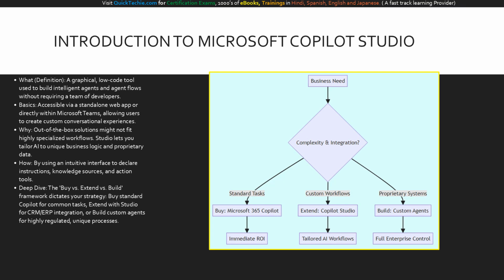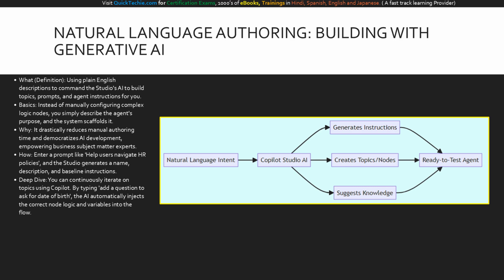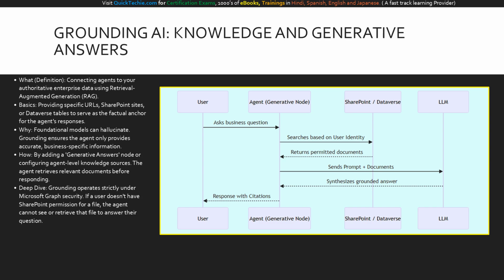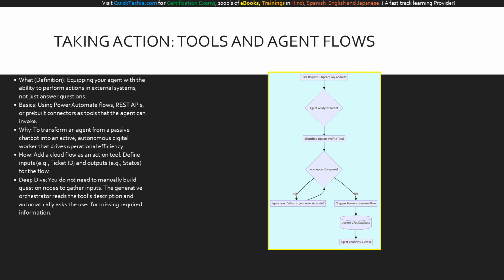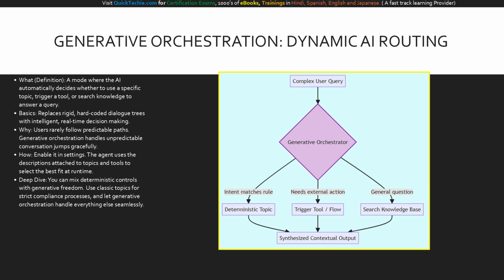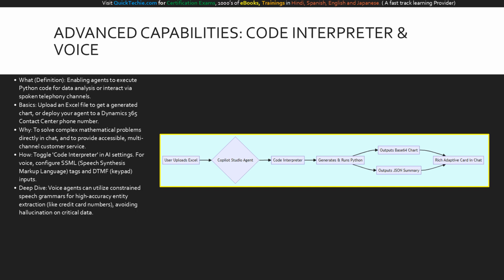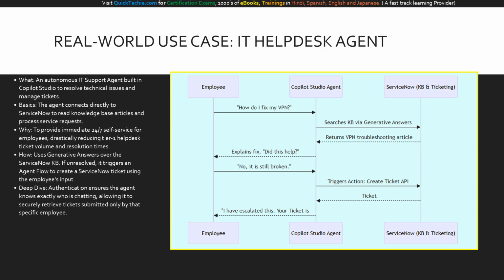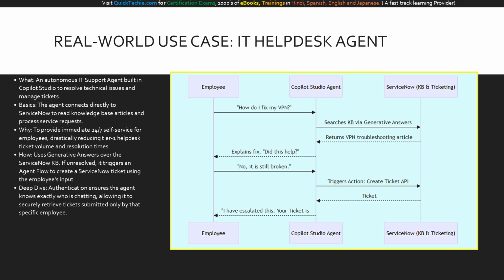Module 24 Microsoft Copilot Studio From Basics to Advanced Customization (AB-731)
Module 24: Microsoft Copilot Studio – From Basics to Advanced Customization | AB-731 Microsoft Certification Exam

Welcome to Module 24 of the AB-731 AI Transformation Leader Certification Training, where you’ll learn how to build, customize, and extend AI-powered experiences using Copilot Studio—from foundational concepts to advanced enterprise customization strategies.

This module focuses on designing intelligent AI assistants, automating workflows, integrating enterprise systems, and creating customized AI-driven business solutions for modern organizations.

What You’ll Learn in This Module:

Introduction to Copilot Studio and AI-powered customization
Building AI copilots for enterprise business scenarios
Customizing workflows, prompts, and automation processes
Integrating AI assistants with enterprise systems and data
Designing conversational AI experiences and business logic
Managing security, governance, and compliance considerations
Advanced customization and enterprise scalability strategies
Best practices for AI-driven business transformation

Industry Context & Inspiration:
This module explores AI-powered customization and enterprise productivity concepts inspired by ecosystems from Microsoft, helping organizations understand how customizable AI copilots can accelerate innovation and operational efficiency.

Who Should Watch:

Business Leaders and Transformation Teams
Solution Architects and AI Consultants
Developers and Automation Specialists
Enterprise Productivity and Operations Teams
Anyone interested in AI-powered business customization

Why This Module Matters:
Custom AI assistants are becoming essential for modern enterprises. This module teaches you how to build and customize AI copilots that improve productivity, automate business processes, and deliver scalable enterprise value.